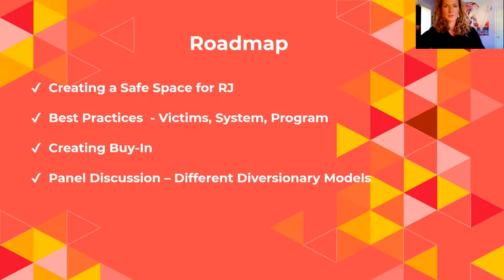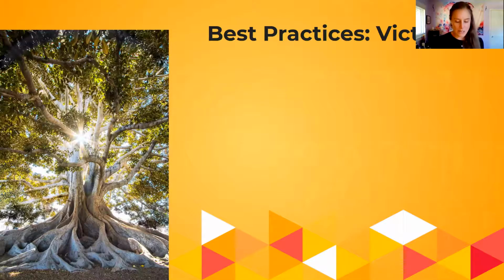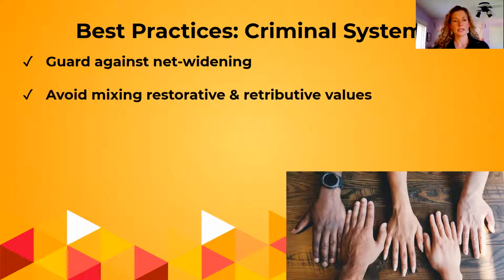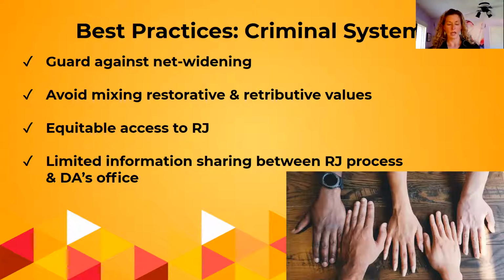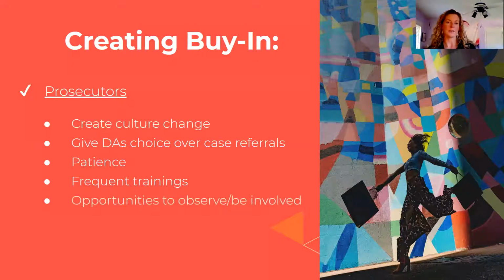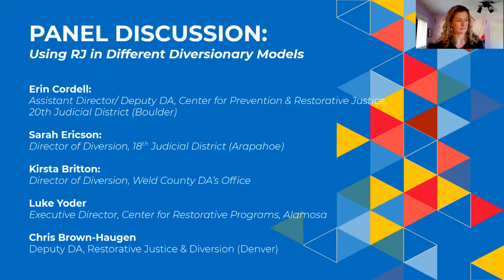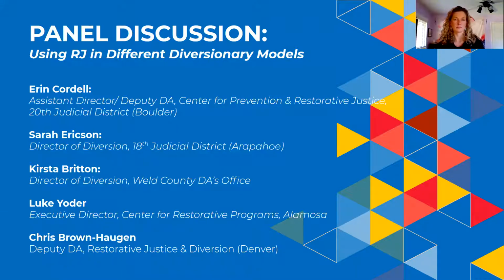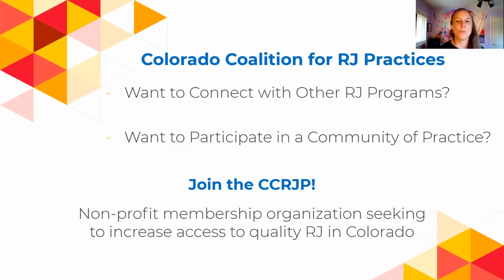RJ & Diversionary Models Training - Day 2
The Colorado Restorative Justice Council sponsored a two-part virtual training which was held in the fall of 2020. The two-part training series addressed Restorative Justice and adult diversionary models and were geared toward an audience of prosecutors, diversion directors, and others involved in diversionary models (including RJ programs), whether based in the community or within a district attorney’s office.

The training was delivered by a prosecutor-public defender team working on Restorative Justice in Colorado, Chris Brown-Haugen of the Denver District Attorney’s Office and Liz Porter-Merrill of the Colorado State Public Defender’s Office.  These trainings provide an overview of Restorative Justice and the benefits it can provide when used within the criminal system.  Chris and Liz aimed for attendees to leave with an awareness of Restorative Justice principles and practices, a deeper knowledge of how to integrate RJ into adult diversionary models, and a list of considerations to implement a program in your jurisdiction or community.